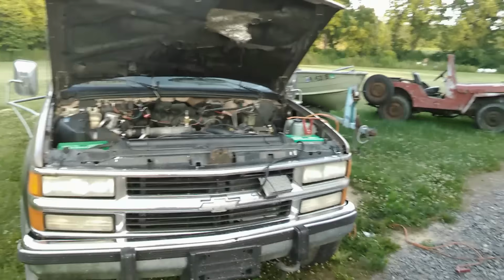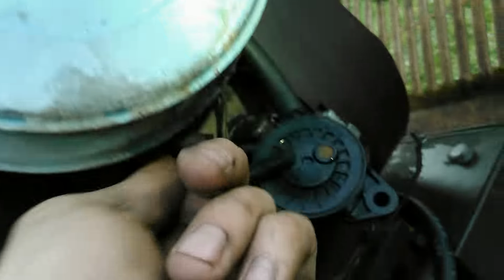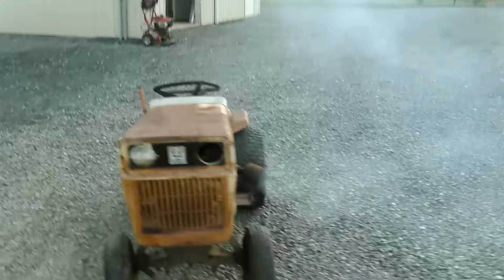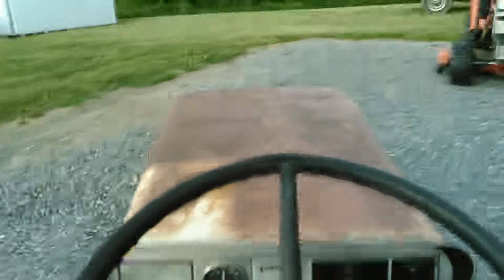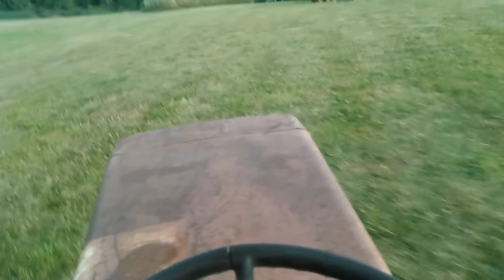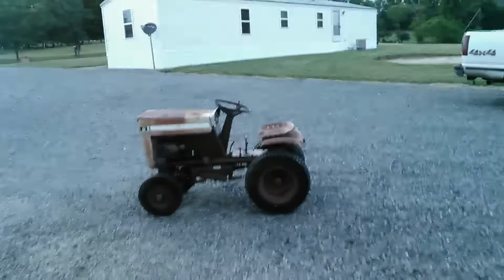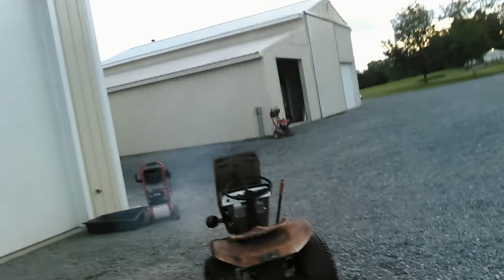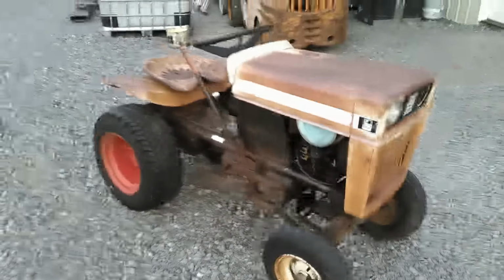Bolens 1220 lives again and fixer upper lawn tractor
well the old girl fired up for me so i thought i'd get some use out of her. i also picked up an old mtd to fix up and sell.